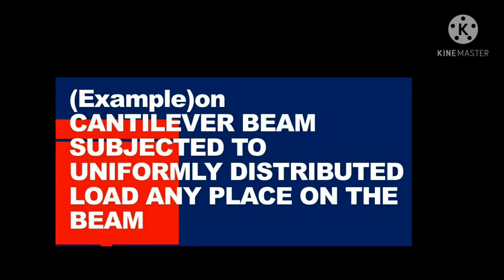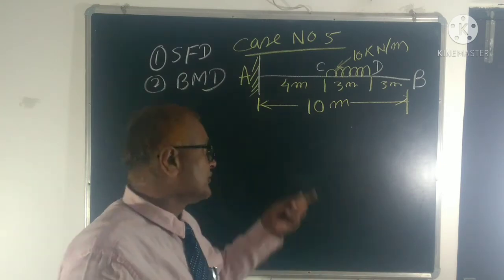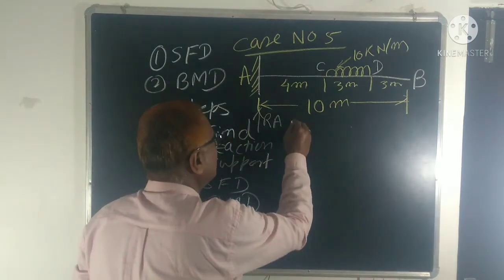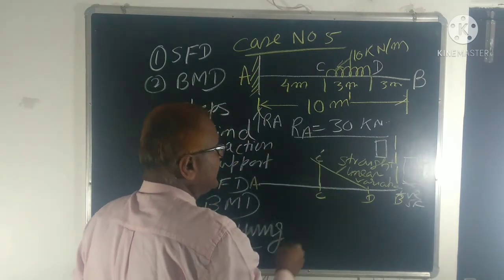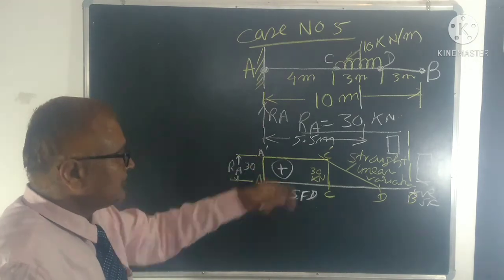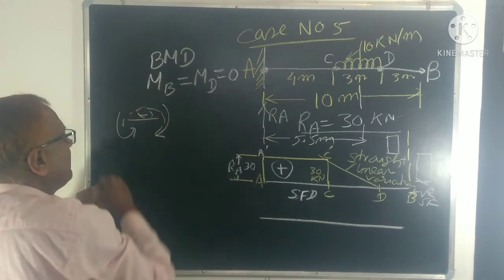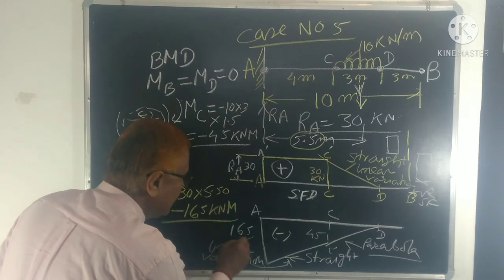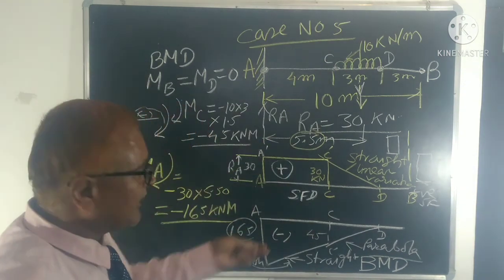Easy tricks Solved example cantilever beam subjected to uniformly distributed load anywhere on beam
bending moment diagram calculator
force beam
in beam
steel beam calculator
cantilever

Easy tricks Solved example cantilever beam subjected to uniformly distributed load anywhere on beam .Step by step easy basic knowledge how to solve cantilever beam analysis .
stresses in
of beams
axial forces
beam shape
shear strength
beam load
beam calculation
in beam
cantilever
of beams
force beam
analysis of structures
with beam
for beams
beam frame
bending calculator
beams the
beam load
force beam
force beam
bending calculator
diagrams to draw
diagram design
drawing a diagram
data diagram
schematic diagrams
analysis of structures
structural analysis
structural analysis engineering
structural engineering for dummies
engineering structural
engineering structure
analysis structural
structural analysis civil engineering
structural analysis and design
structural design & analysis
and structure analysis
analysis and design of structures
structural design
structural analysis & design
structural analysis and structural design
structural analysis engineer
structural engineering in
structural analysis for dummies
structural engineering analysis
structural analysis
structural analysis engineering
structural design
structural analysis & design
civil engineering engineering
engineer civil engineer
engineer in civil engineering
construction site engineer
engineer civil engineers
civil engineer it
what are civil engineer
a civil engineer is a
is a civil engineer
what in civil engineering
structural engineering
engineering civil engineering and
who civil engineer
civil engineering jobs
engineering job
good jobs
job in
jobs available
civil engineer in
great jobs
part time jobs
job listing
job s
vacancy for jobs
jobs
jobs i
services jobs
engineering careers
jobs job
job advertisements
job online
construction site engineer
jobs all
jobs near me
engineer jobs
work job
find a job
civil engineering
bachelor in civil engineering
civil engineer in
civil engineer
civil engineering design
civil engineering job
looking for civil engineering job
companies for civil engineering freshers
construction engineer
civil engineering students
civil engineering program
be civil engineering
in civil engineering
civil engineer
civil engineer in
civil engineering job
civil engineering design
job offers for civil engineers
civil engineering companies near me
construction and civil engineering
civil engineer job
civil structural
site engineers
construction engineer
building construction engineer
civil construction site
is civil engineering
construction engineers in
civil engineering students
it in civil engineering
civil engineering engineering
in civil engineering
engineer civil engineer
analysis of structures
structural analysis
analysis structural
structural analysis engineering
fundamentals of structural analysis
structural analysis & design
structural design
structural design analysis
engineering structural
structural engineering analysis
structural engineering in
structural engineering
structural analysis engineer
civil engineering structural
and structure analysis
civil engineering analysis
civil structural
structural engineering for beginners
software for civil engineering structural design
analysis of structures
structural analysis
structural analysis engineering
analysis structural
structural analysis & design
structural analysis services
structural design & analysis
structural analysis of a building
and structure analysis
structural design
structural engineering analysis
structural analysis engineer
civil engineering analysis
engineering structural
static structural analysis
structural engineering in
engineering structural
structural analysis & design
structural design steel
civil engineering structural
structural design analysis
structural analysis
civil structural
structural engineering analysis
structural analysis engineering
building structural engineer
steel structure analysis
structural engineer